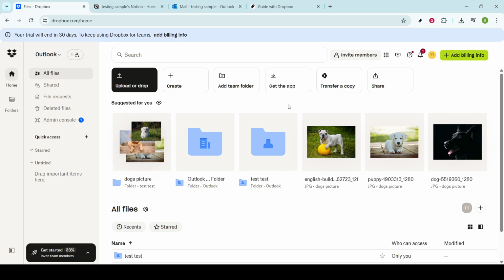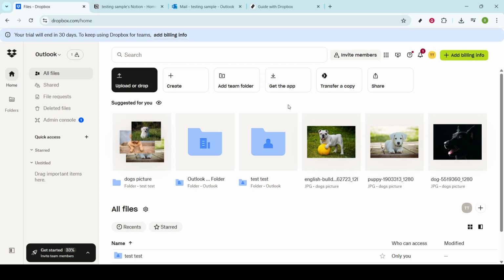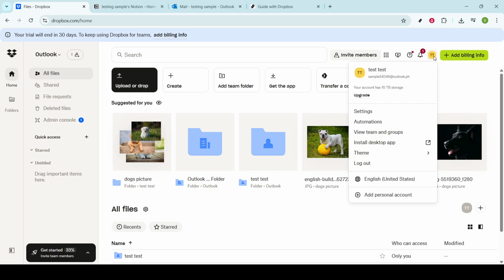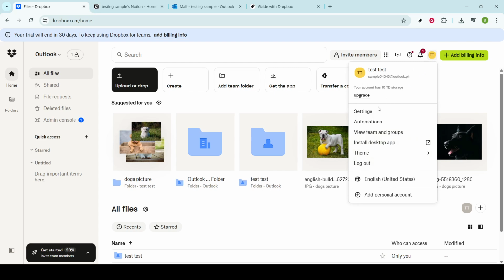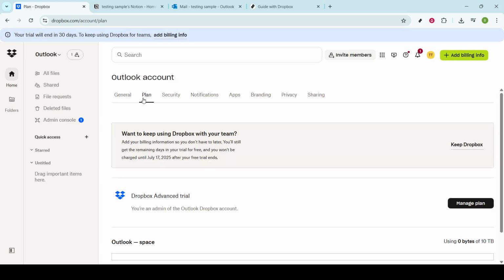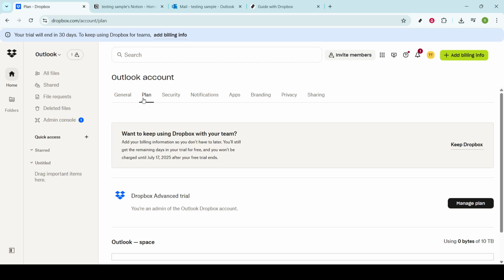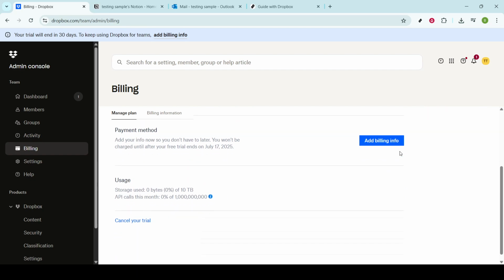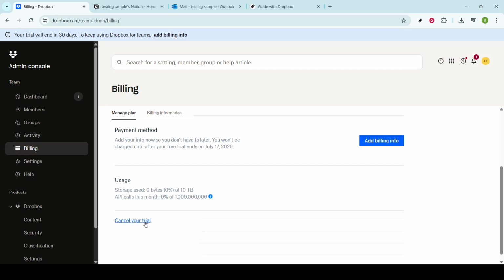How to Cancel Dropbox Trial [2026 Full Guide]